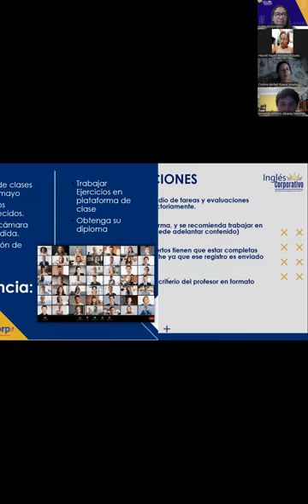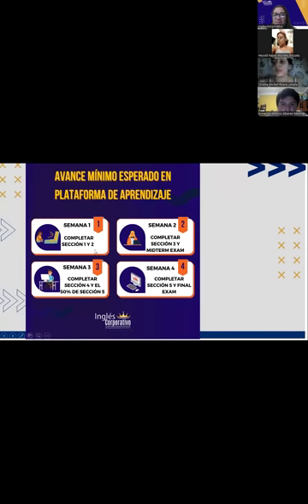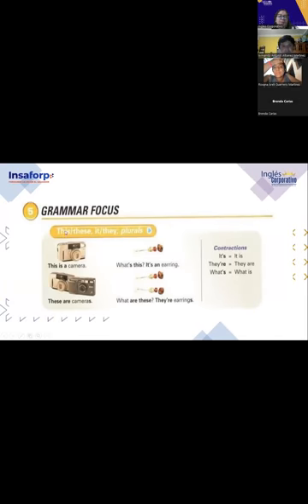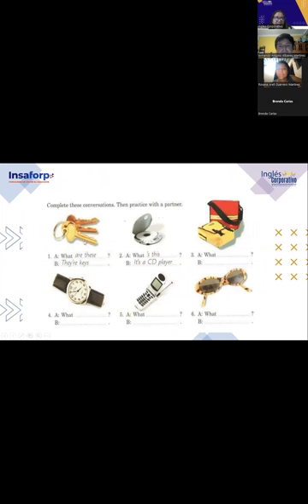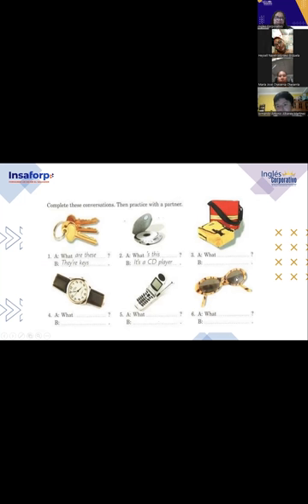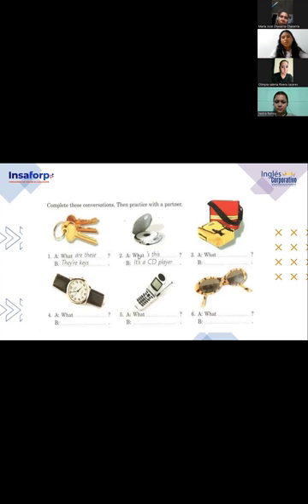Class 4-01-06-2023-FI-REGAL-26-Portillo- Singular and Plural